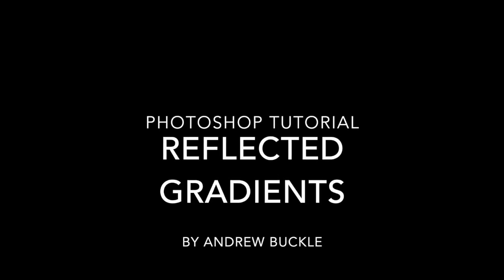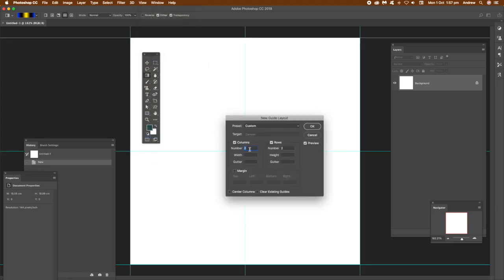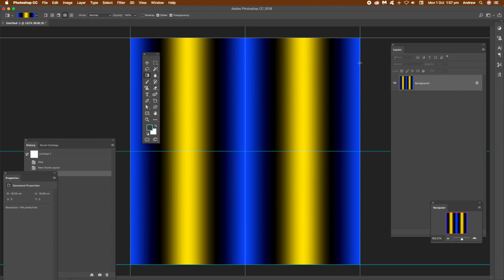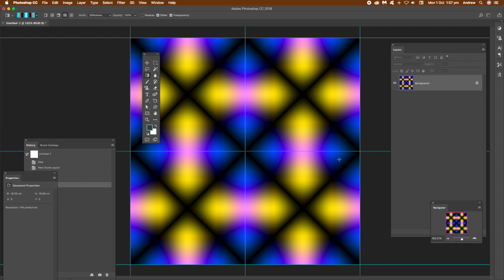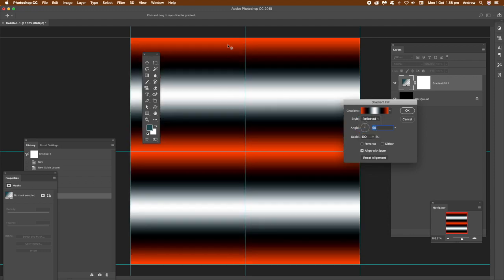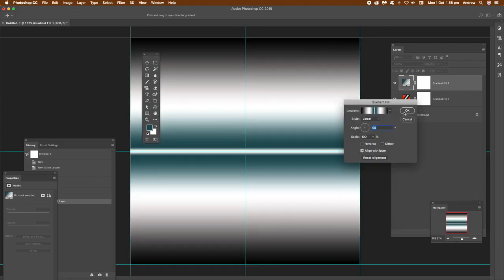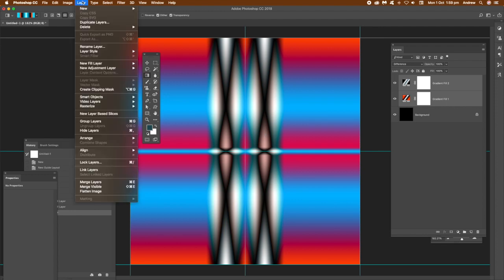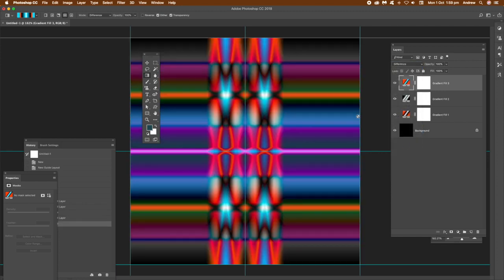Photoshop : How to use Reflected gradient style quick guide tutorial (gradient tool)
Reflected / mirror gradients in  Photoshop by using the gradient tool in Photoshop and the reflected type as well as using the new fill layer command to create multiple gradient layers for Photoshop and using blending modes to combine them in many different ways